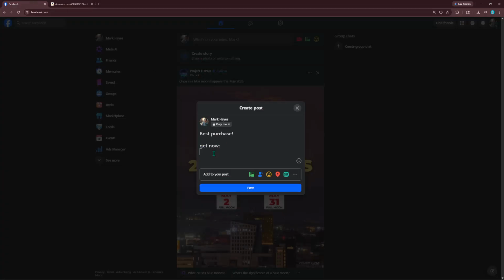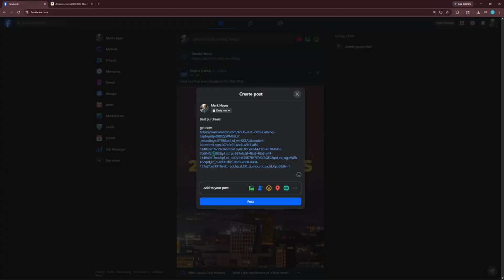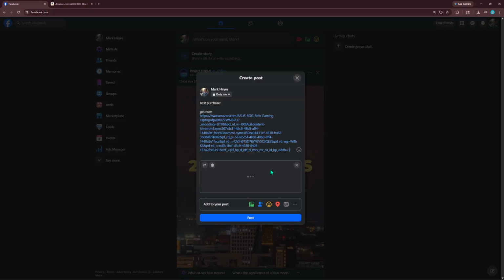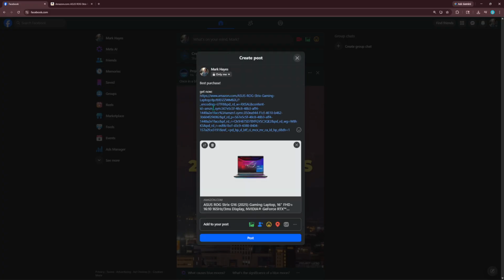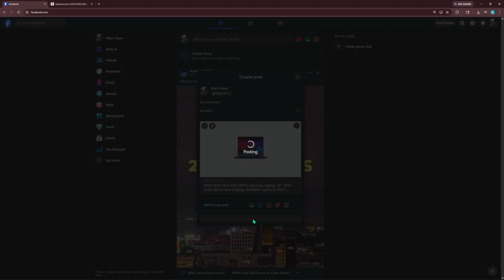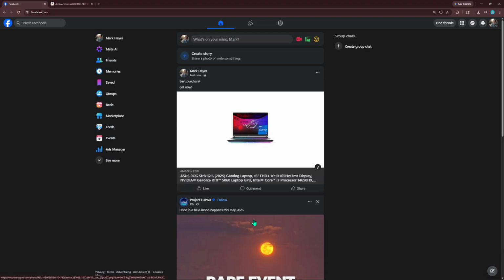How to Run Facebook Ads for Amazon Affiliate Marketing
In this video, I’ll show you how to run Facebook Ads for Amazon Affiliate Marketing.

The method is very simple and clearly described in the video. By following all the steps, you’ll easily learn how to run Facebook Ads for Amazon Affiliate Marketing.